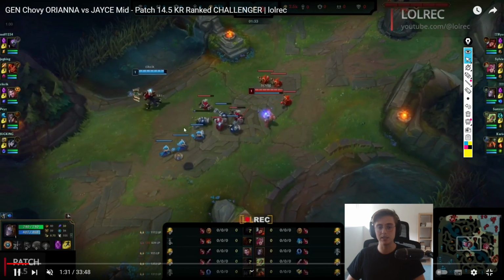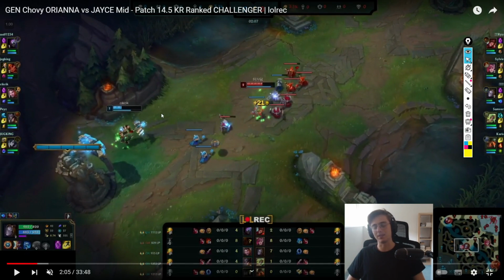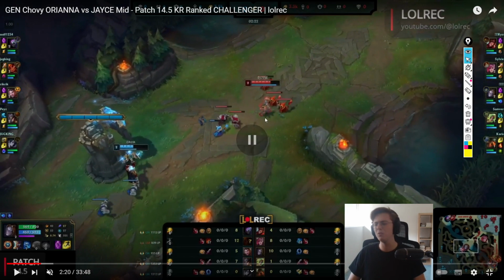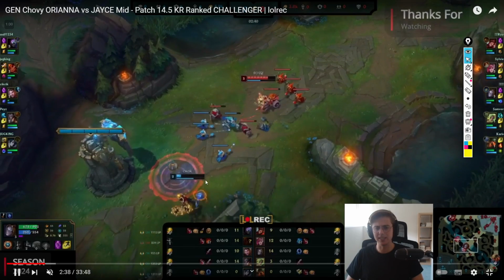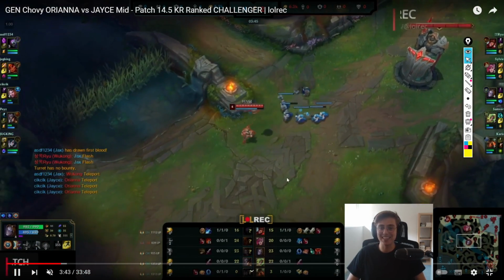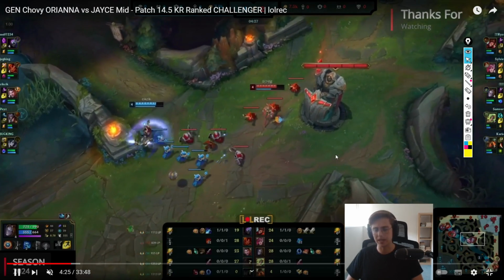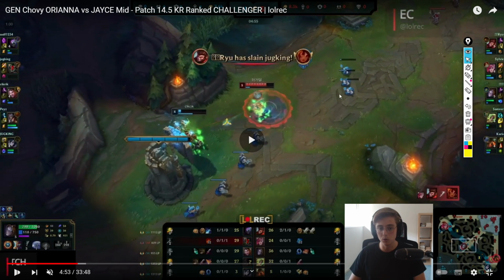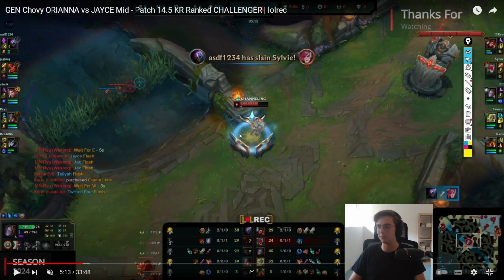This Game Shows Why Chovy is The Best Player in The World